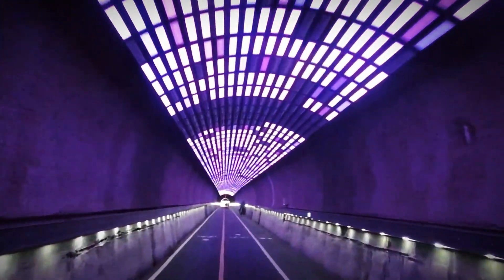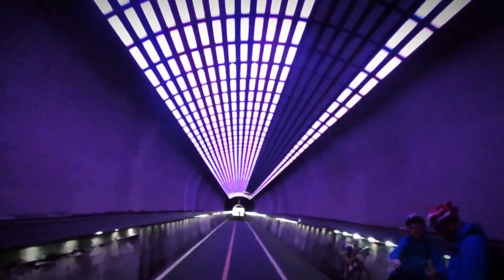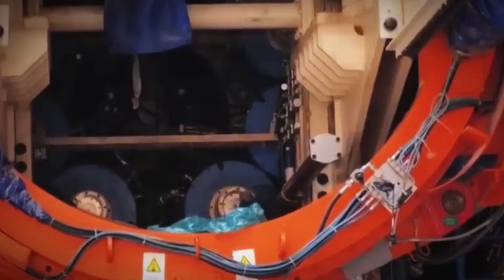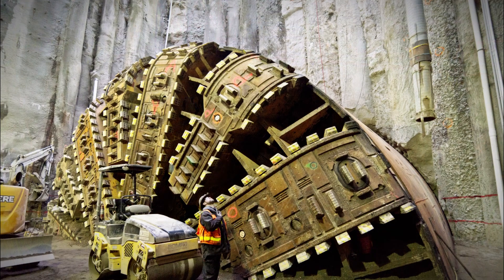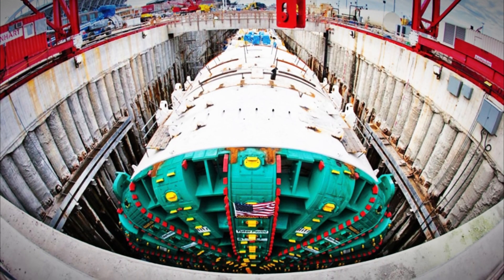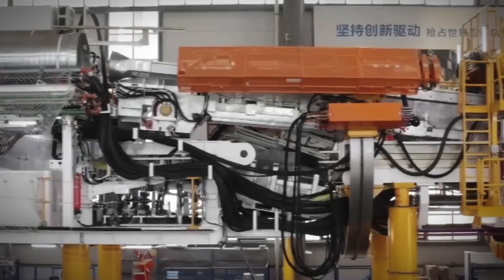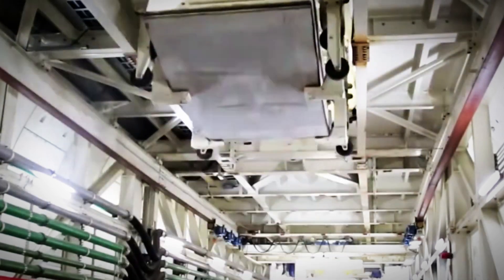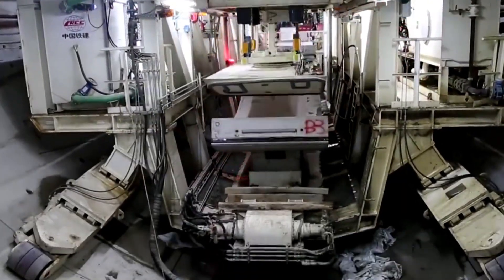How China Built the World’s Largest Underwater Tunnel in 110 Days?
China has once again achieved the extraordinary! In an impressive display of engineering prowess, the Jinan Huanggang Tunnel was completed in a mere 110 days, setting records with its massive 56-foot diameter. But how was this monumental task accomplished? Join us as we delve into the innovative technology behind the Shanhe TBM, one of the world’s largest tunneling machines, and compare it with other colossal TBMs like Bertha, Saint Lucia, and Martina. From the perilous challenges of the Yellow River to the cutting-edge engineering solutions that brought this tunnel to life, explore how China continues to redefine the limits of construction.

Discover how this tunnel will reshape Jinan’s infrastructure and revolutionize daily commutes for millions. With exclusive insights into TBM technology and captivating comparisons to global tunnel projects, this video is a must-watch for engineering enthusiasts and construction fans!